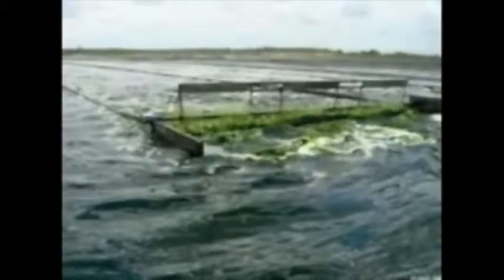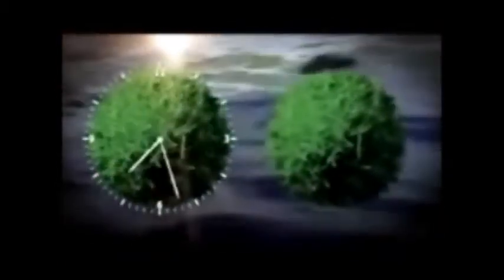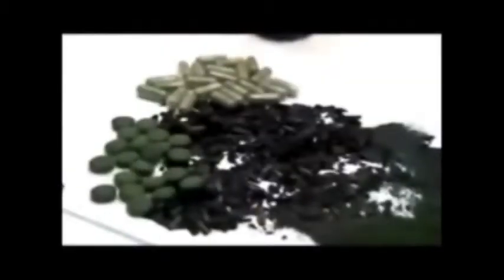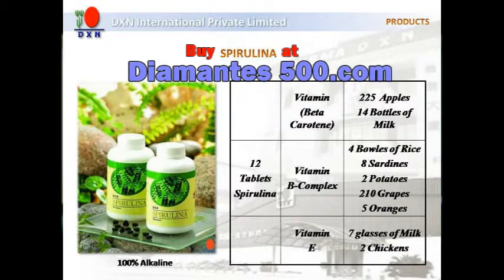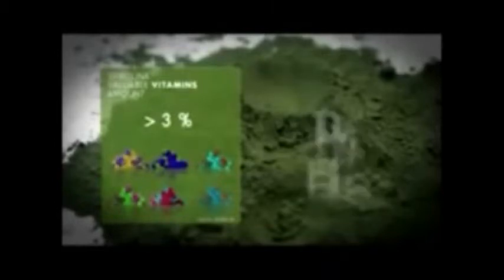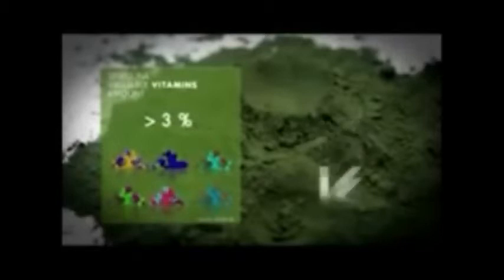Spirulina Part 2 of 4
To buy Spirulina, or any of our
products with
Ganoderma, or to start
your own home business.

Mexico City
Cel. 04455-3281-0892